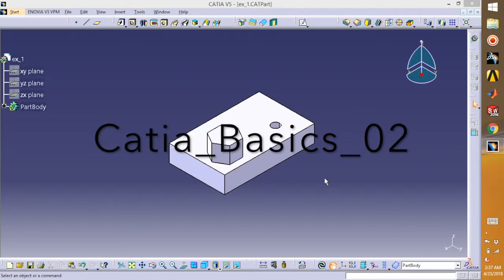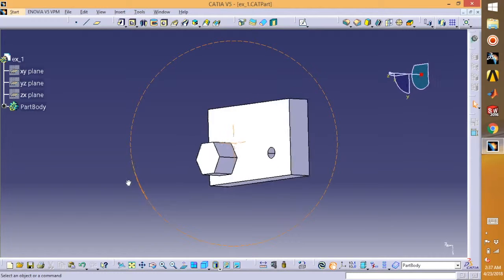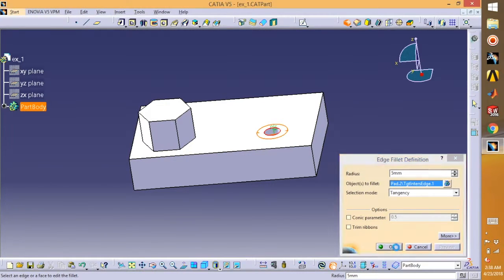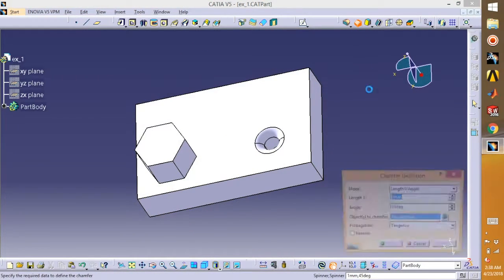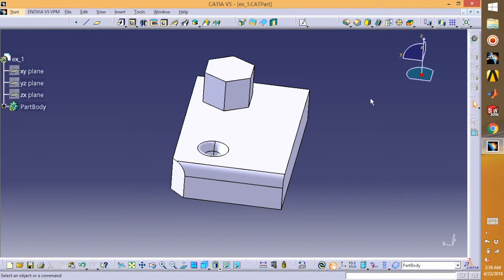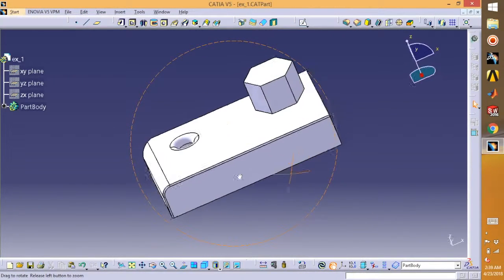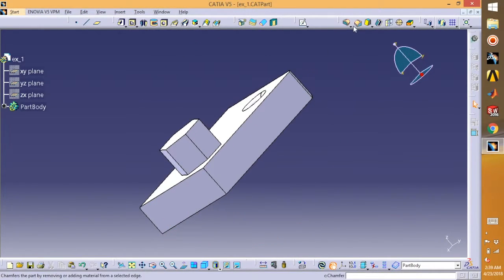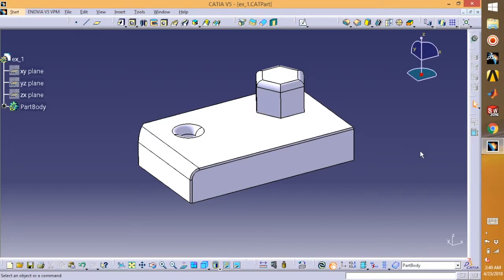Catia_Basics- Sketch| Edge Fillets| Chamfer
Hey this is the continuation of series of tutorials on basics of  catia v5. I will be covering all the basics of catia in progressive style.
I will be posting more soon.